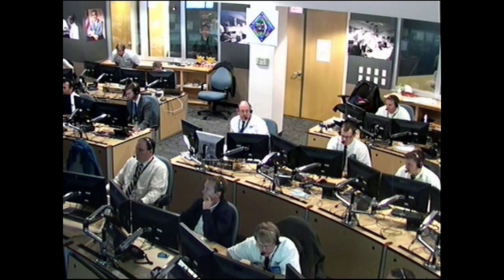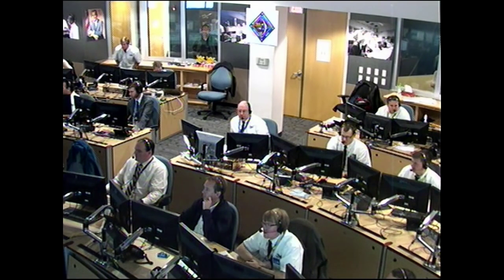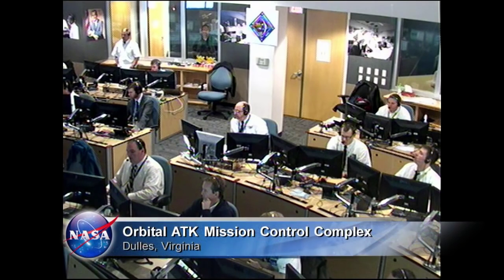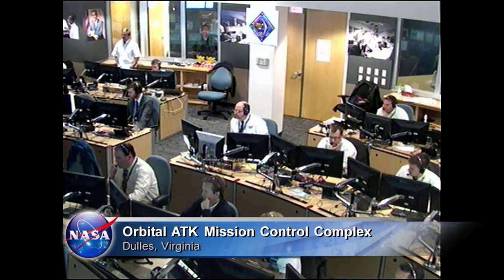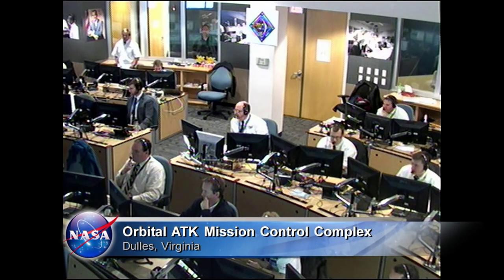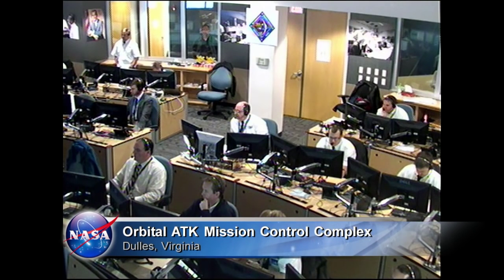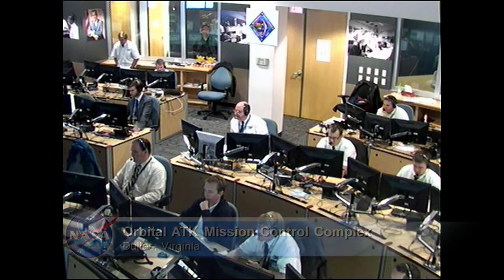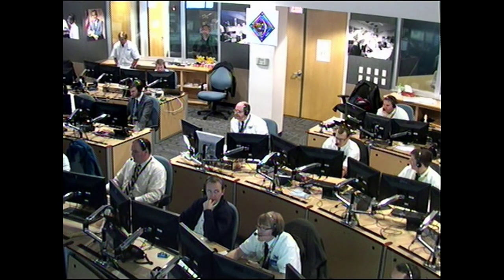Cargo Spacecraft Spreads its “Wings”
After launching on Dec. 6 from Cape Canaveral Air Force Station in Florida, Orbital ATK’s enhanced Cygnus spacecraft deployed its solar array “wings”. The Cygnus is headed to the International Space Station on a mission to deliver more than 7,000 pounds of science and research, crew supplies and vehicle hardware to the orbital laboratory. This is Orbital ATK’s fourth contracted mission to the station under the agency’s Commercial Resupply Services contract.